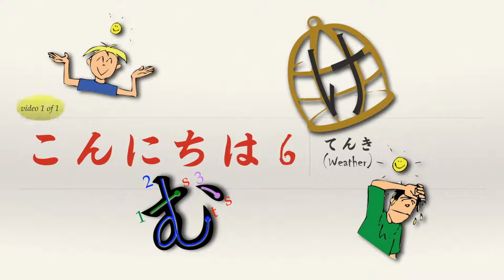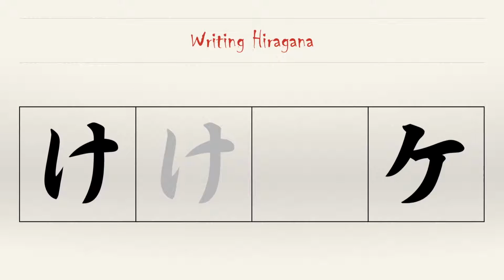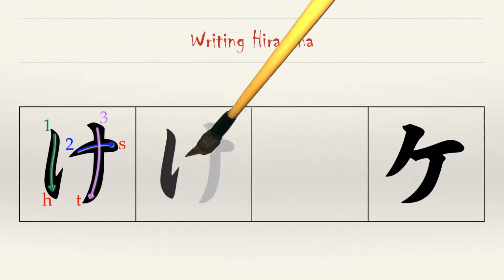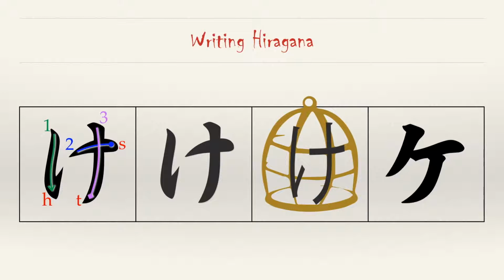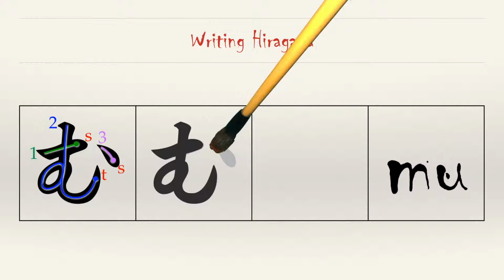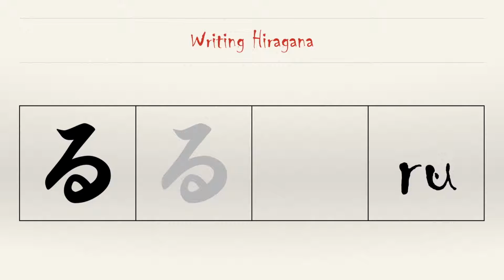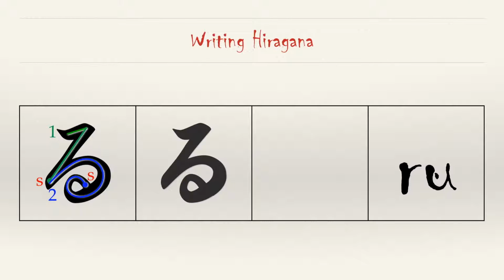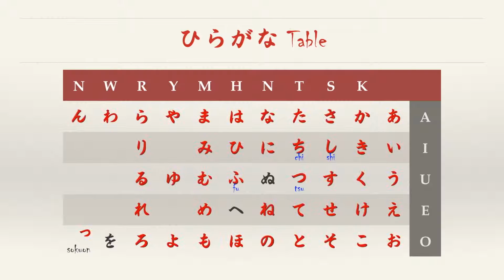AiJ 1か6